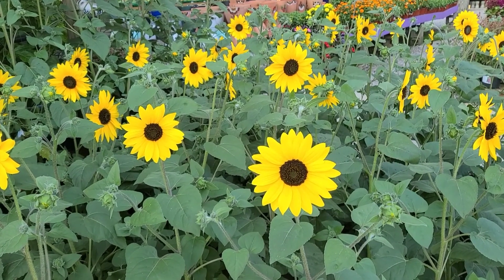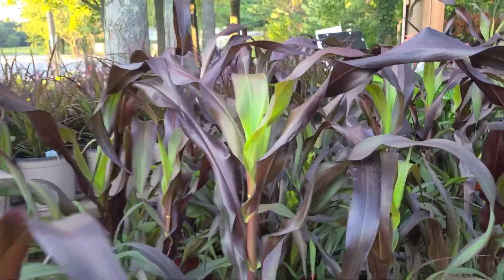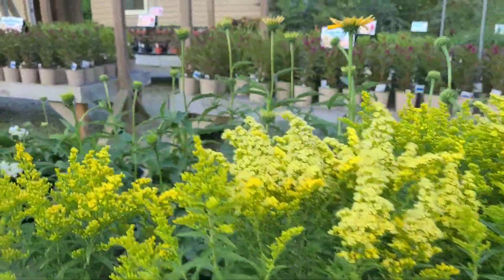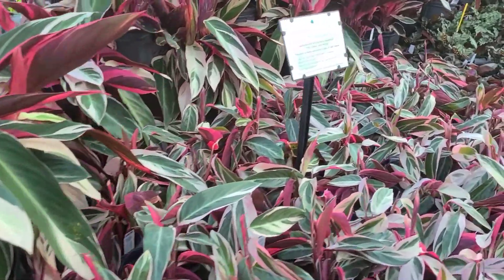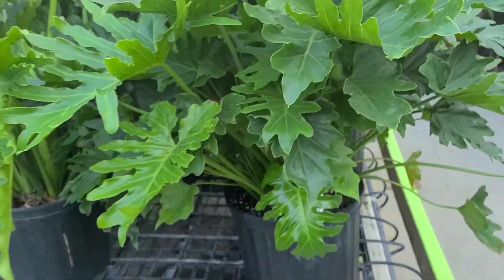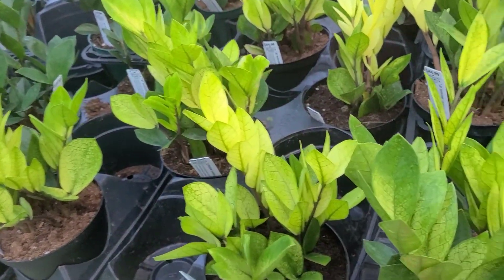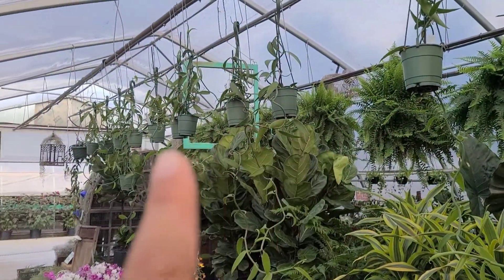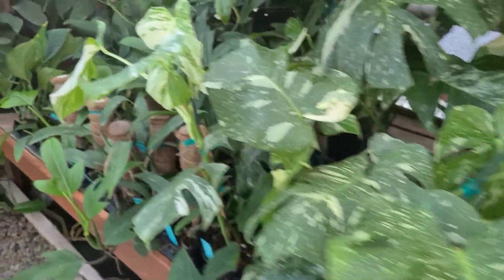Handmade Hoedown Walkthrough 🌸🎨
Take a walk with me while we look at fall plants, perennials, houseplants, &  rareplants! Join us Saturday Aug 20th 9:30-5:30 for our 1st annual artisan craft show! @groovyplantsranch @handmadehoedown